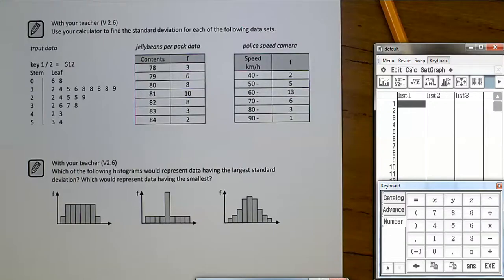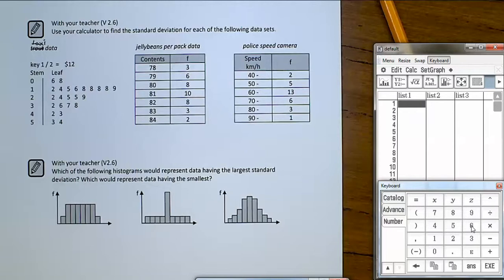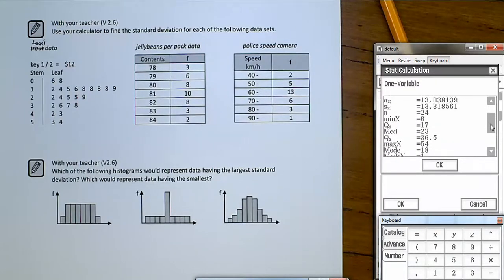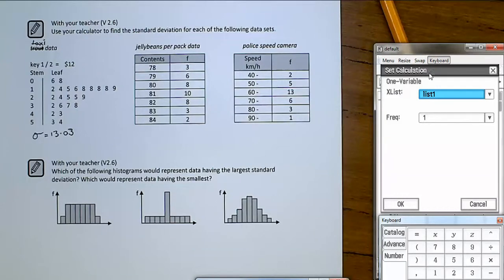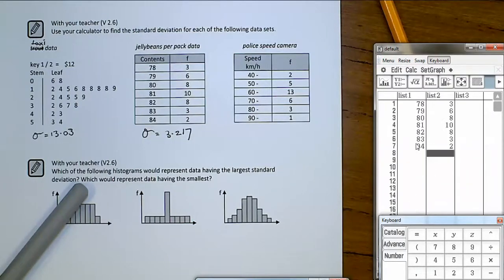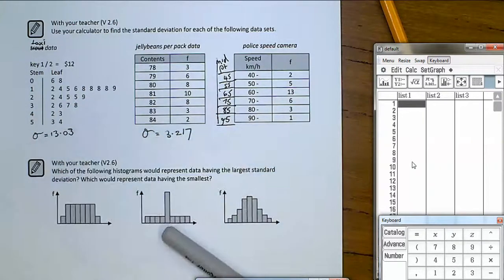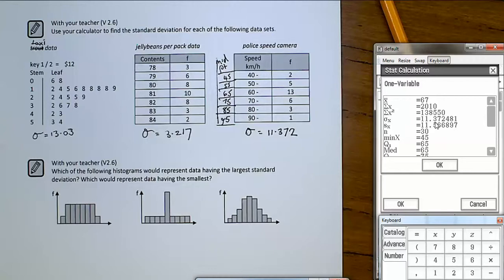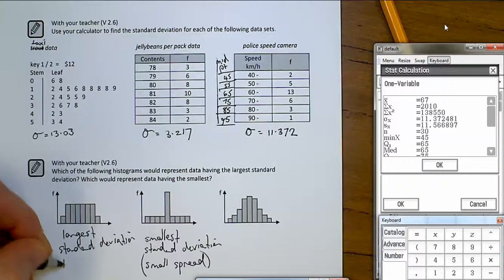MTG2 DA V2 6